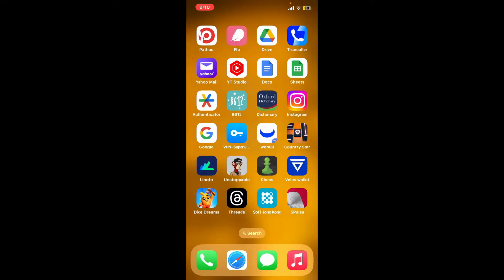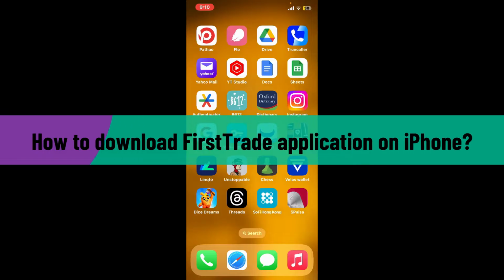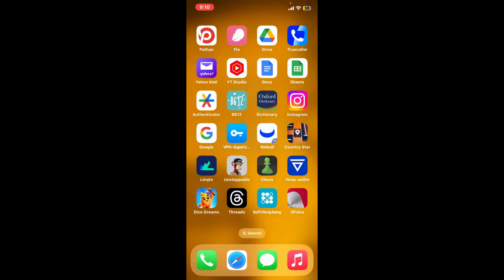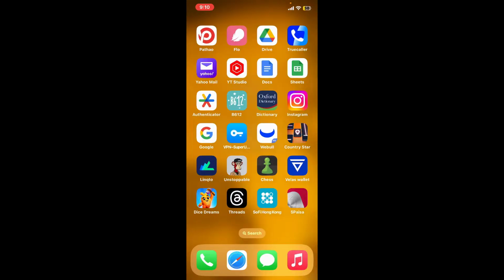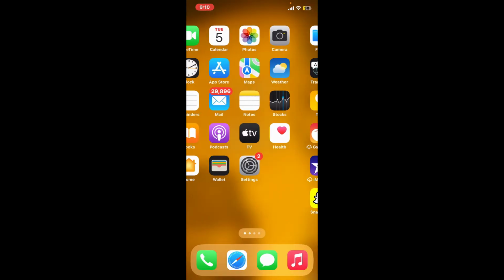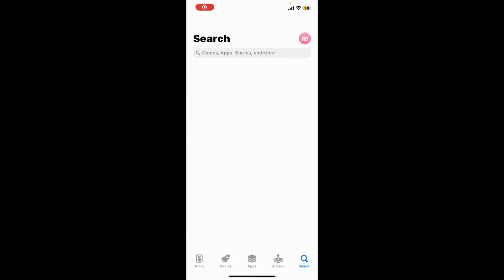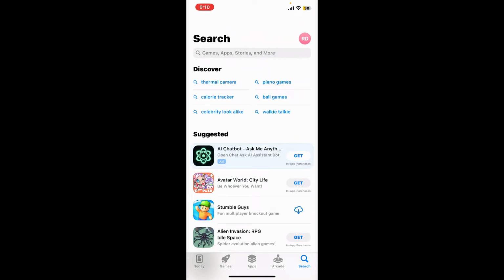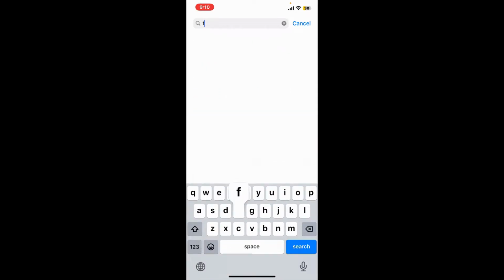How to Download & Install FirstTrade App on iPhone 2023?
Ready to dive into the world of mobile trading? This tutorial will guide you through the step-by-step process of downloading and installing the FirstTrade app on your iPhone. Stay informed, manage your investments, and trade on the go. Watch now to elevate your mobile trading journey!"